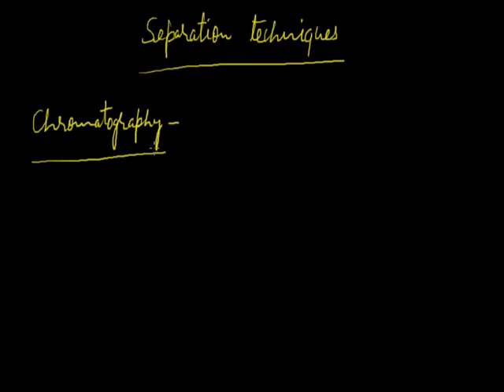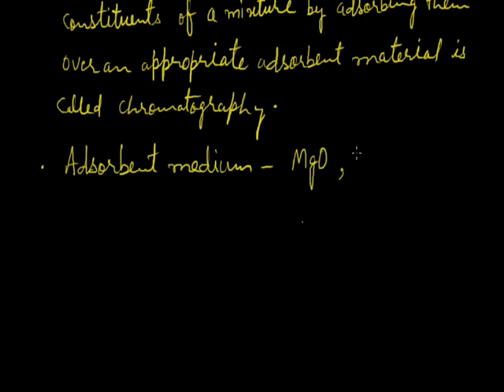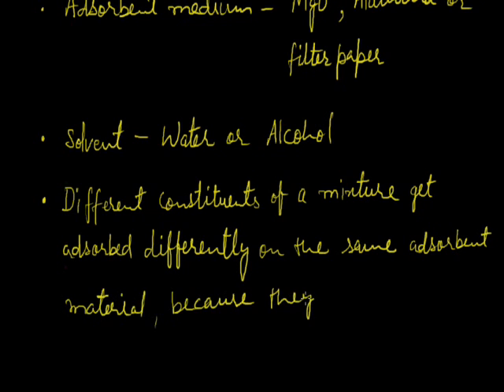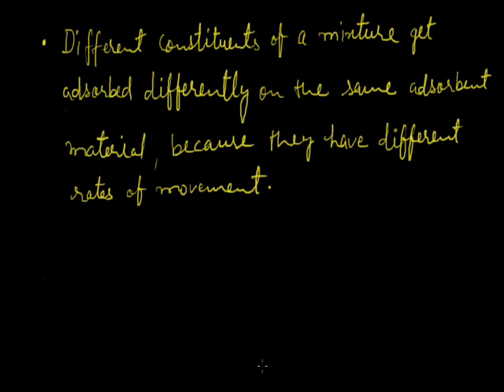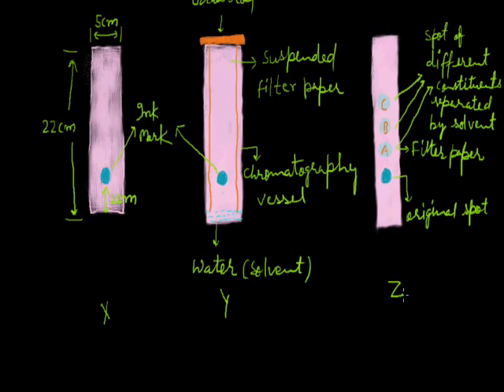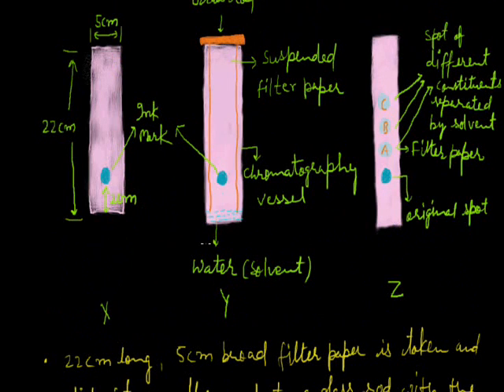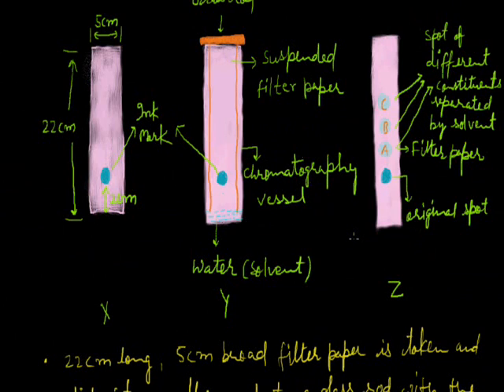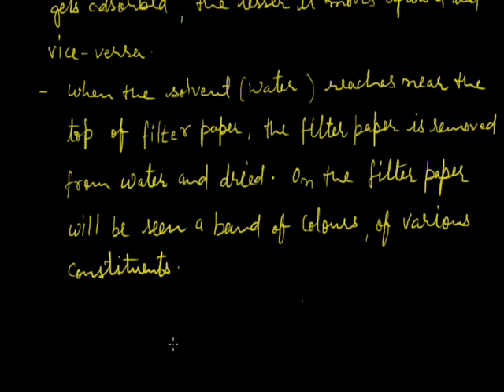Is Matter Around Us Pure 011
Chromatography-method, advantages & applications grade ix